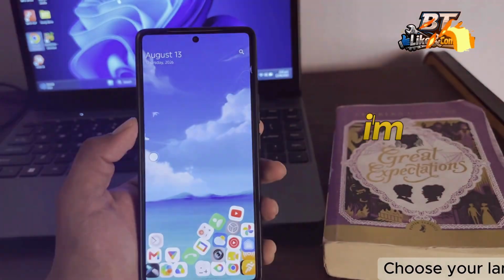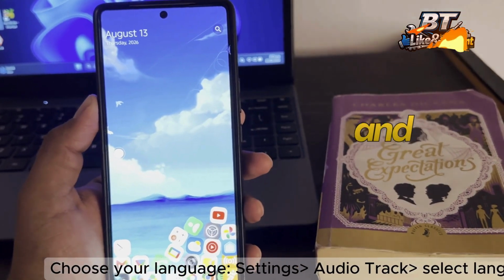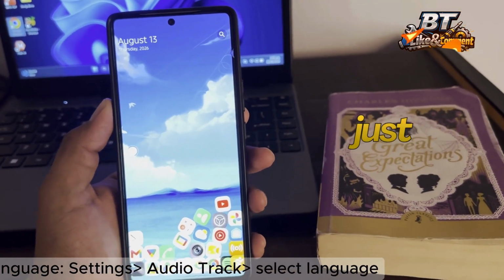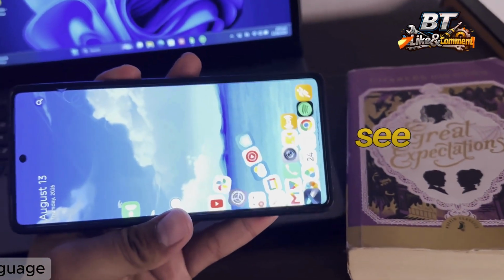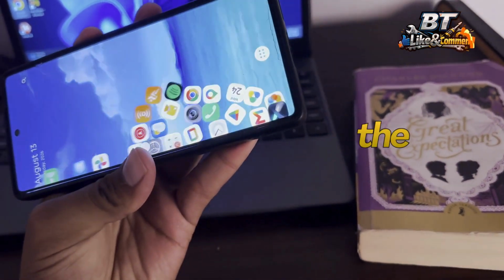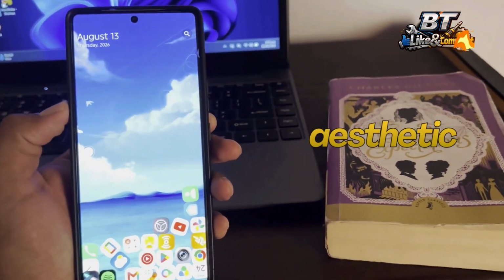My Icons Are Completely Messed Up… Here’s Why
My icons are completely messed up? Learn why desktop or app icons look wrong and how to fix them.
This tutorial solves missing, broken, blurry, or incorrect icons with simple steps.